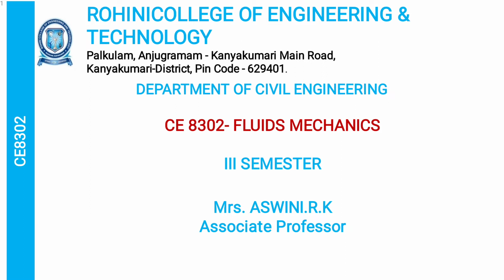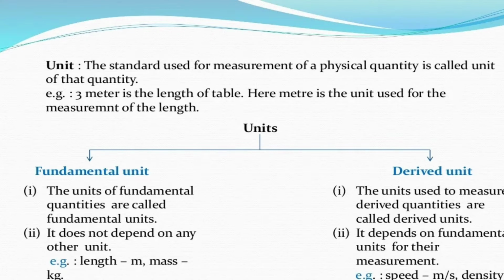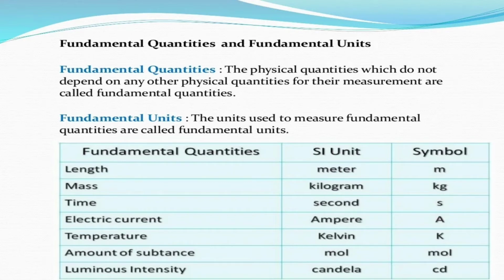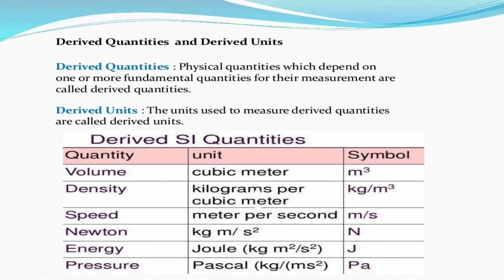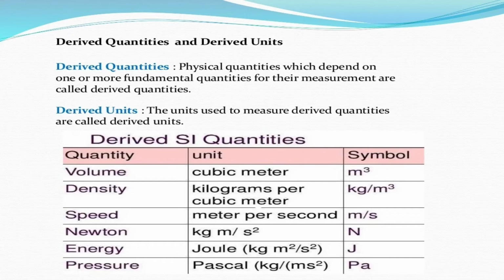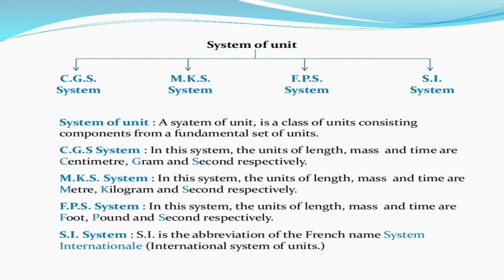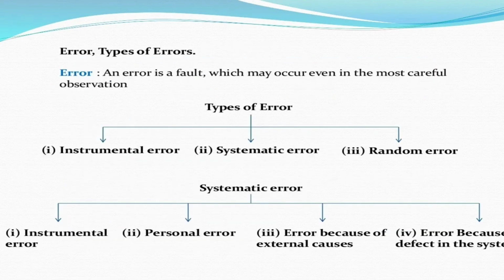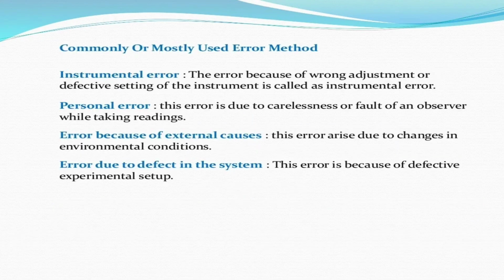SYSTEMS OF UNITS